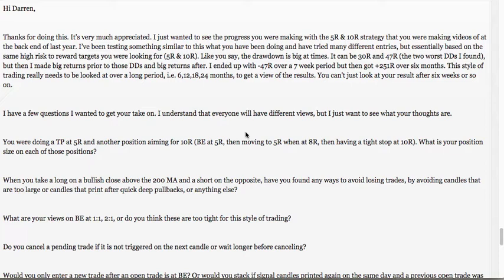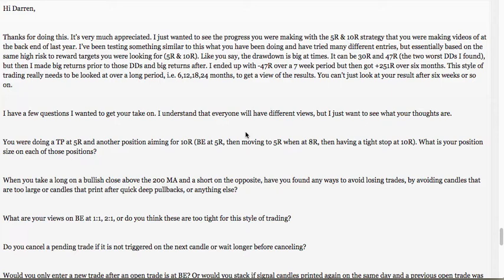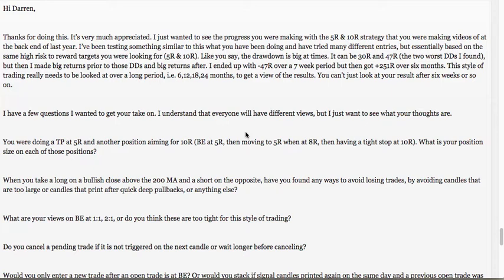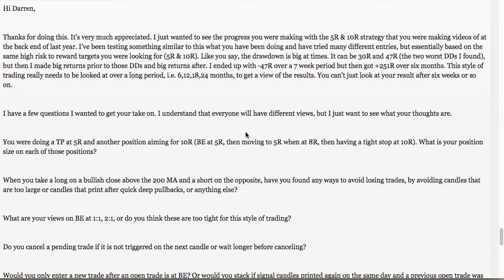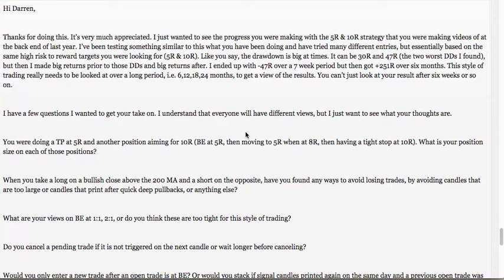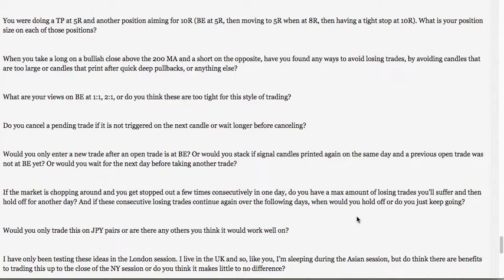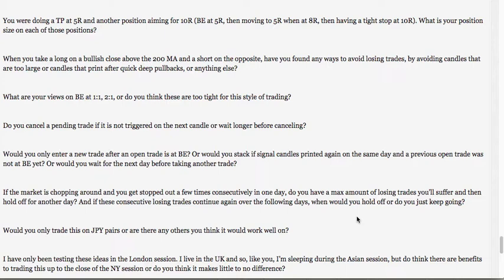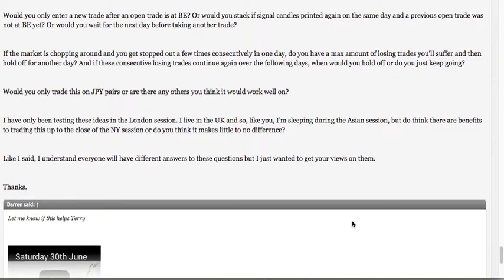Monday 2nd July